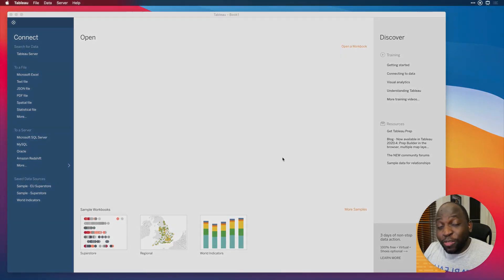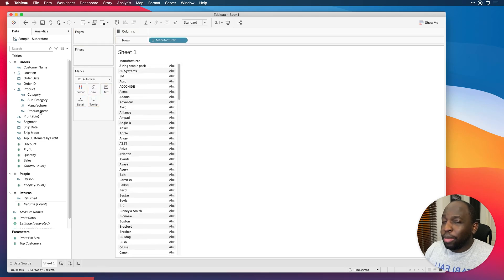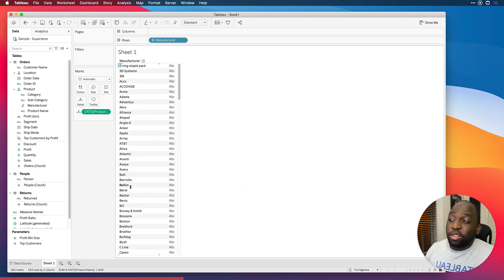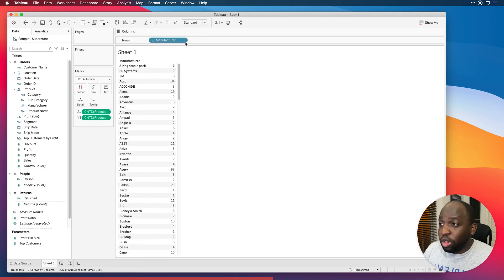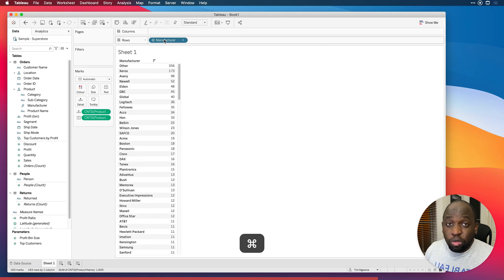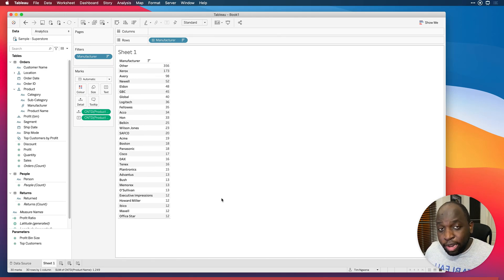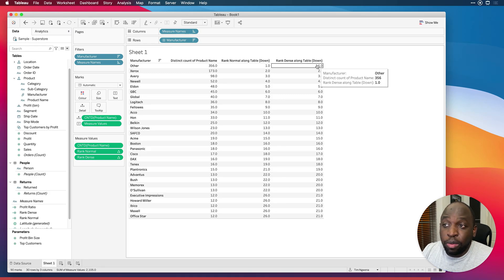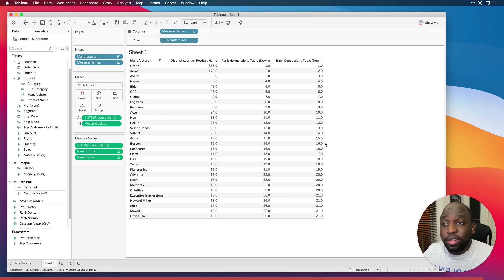Rank Function in Tableau and it's variants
- In this video, I cover how the Rank function works in tableau along with its 4 variants, Rank Modified, Rank Dense, Rank Percentile and rank Unique.

0:00 Intro
0:20 Setting up a table to show you rank
2:36 How to use the rank function.
8:05 Rank Dense explained
10:56 Rank Modified explained
13:36 Rank Percentile explained
15:29 Rank Unique explained
17:39 Outro -